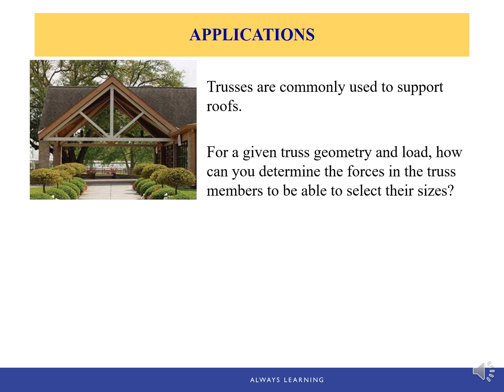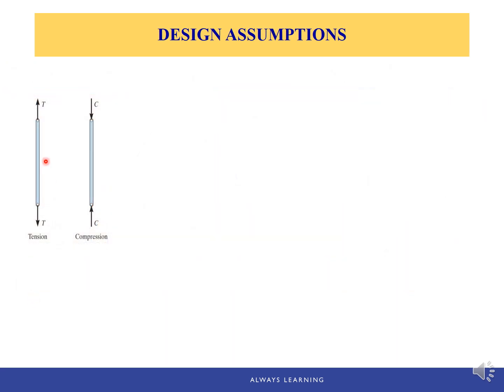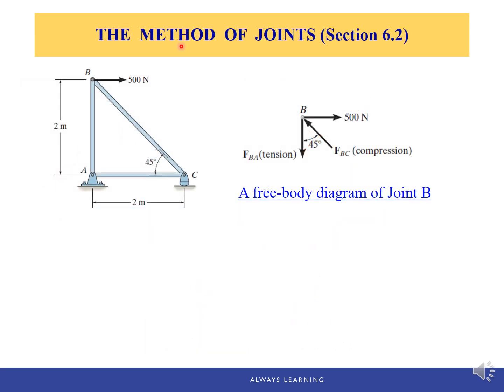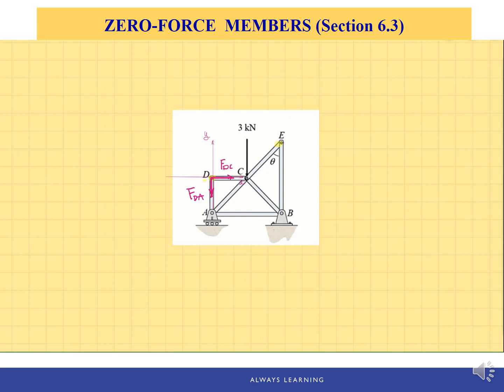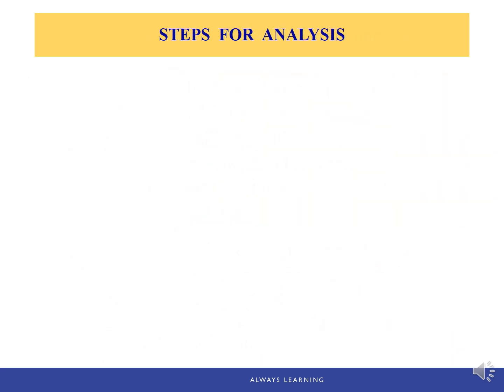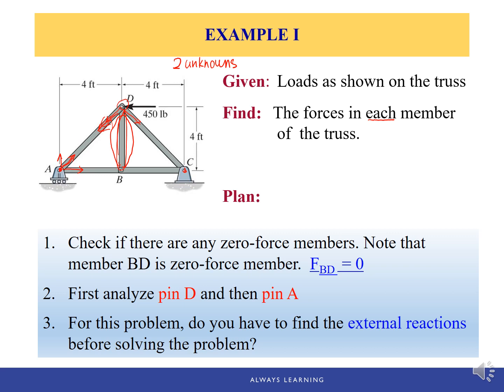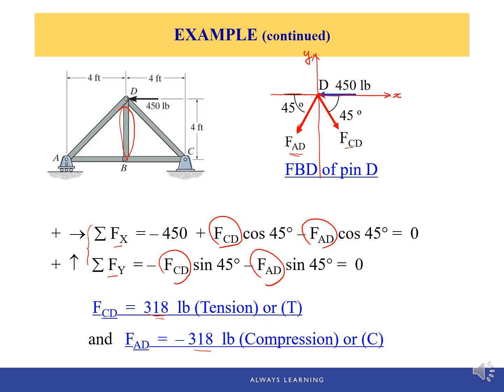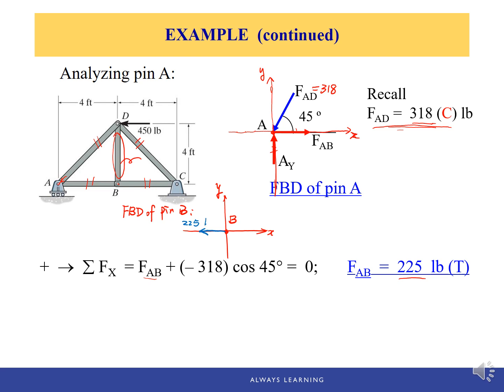Ch6.1-6.3 Simple Truss Method of Joints